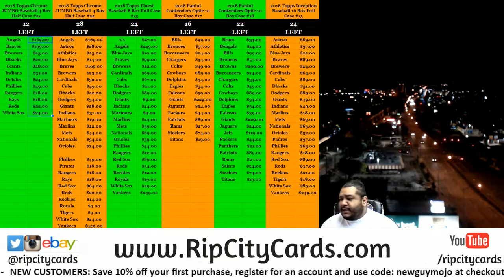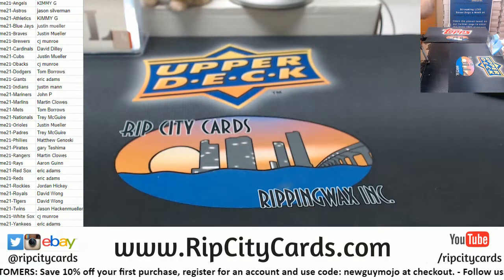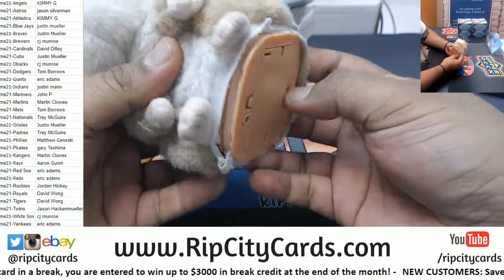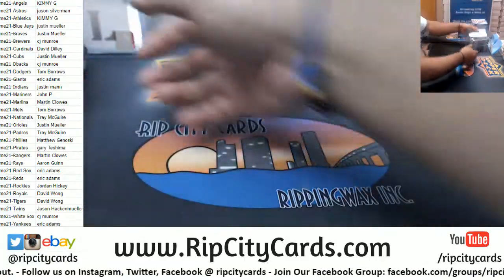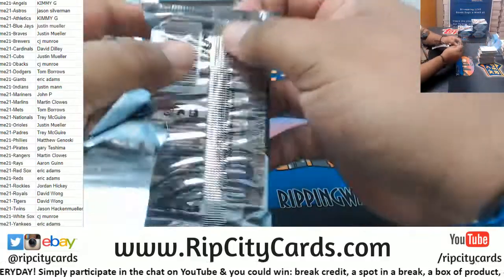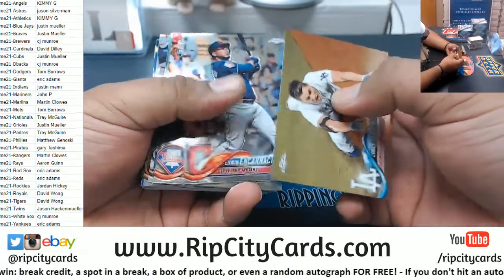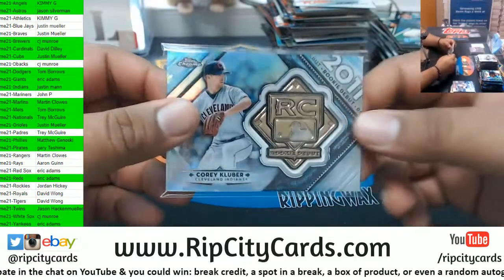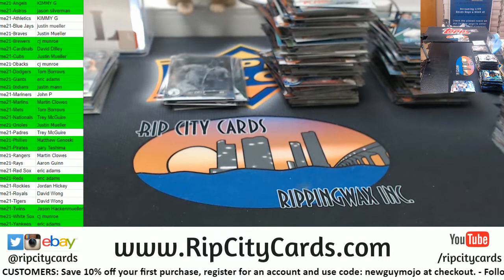2019 Topps Chrome Baseball Jumbo 4 Box #21 RCC